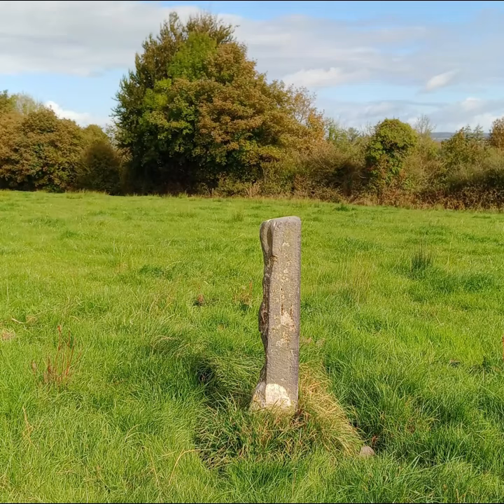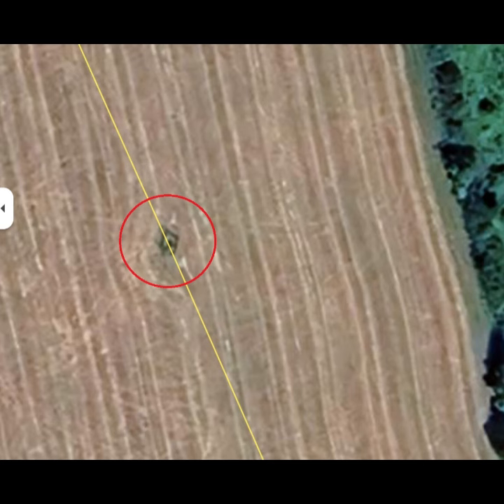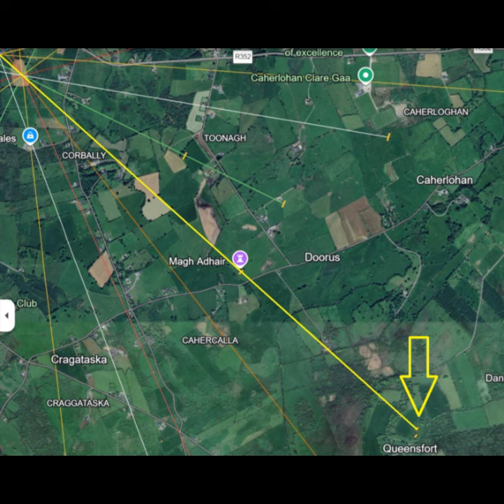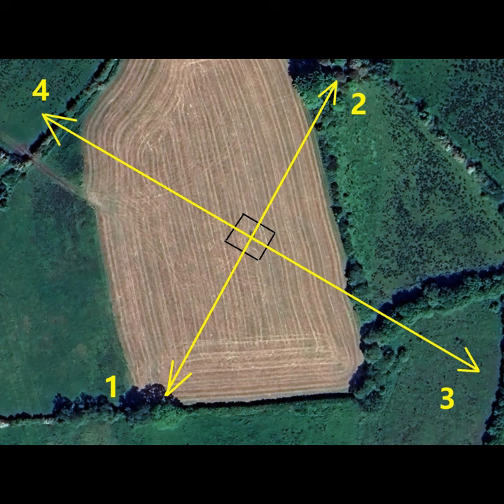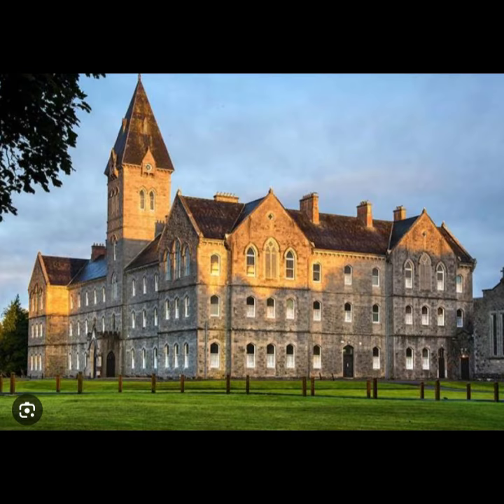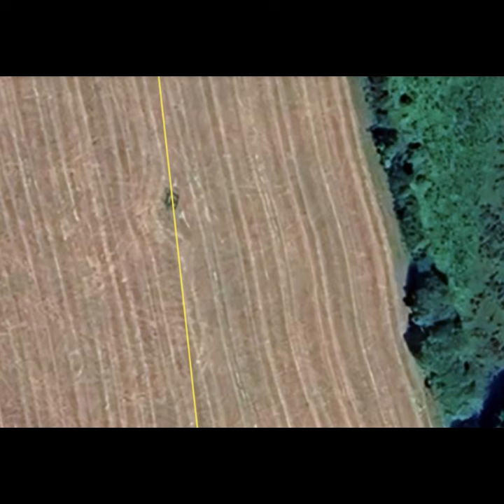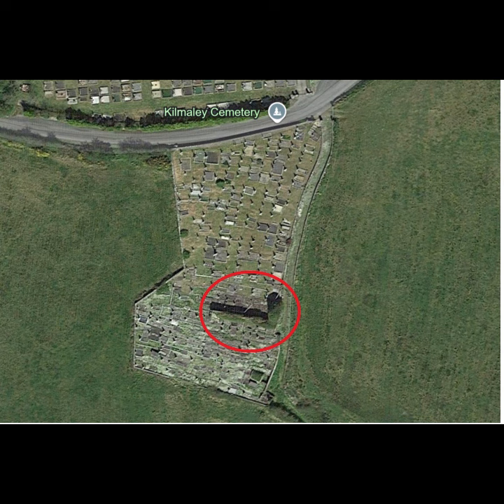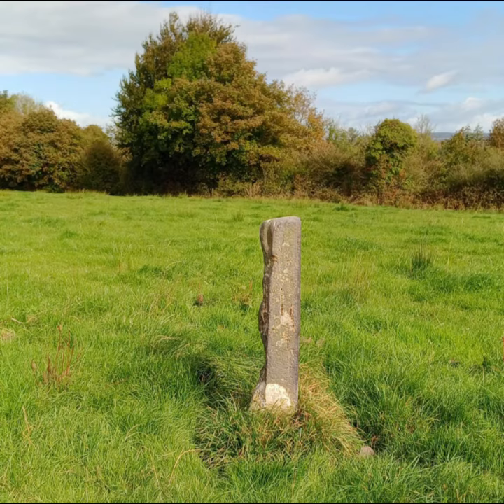Standing Stone 1